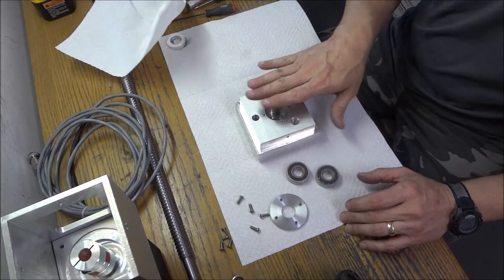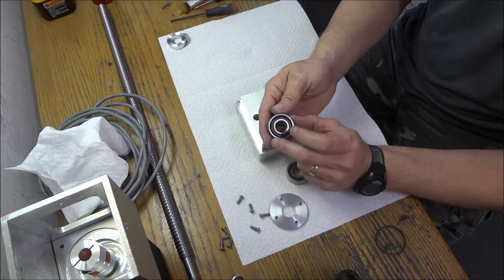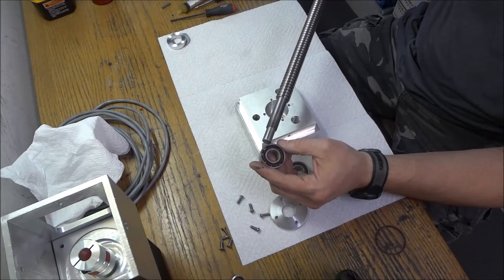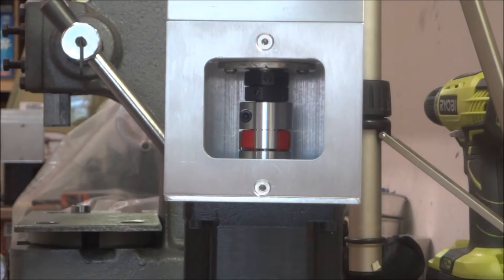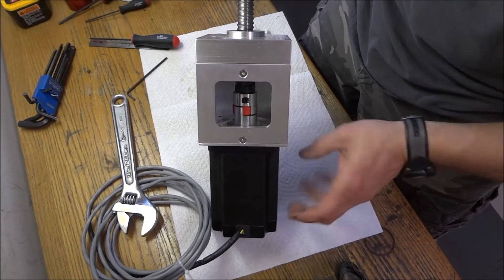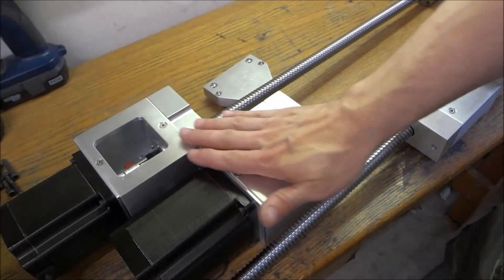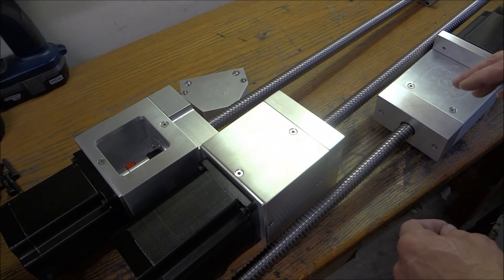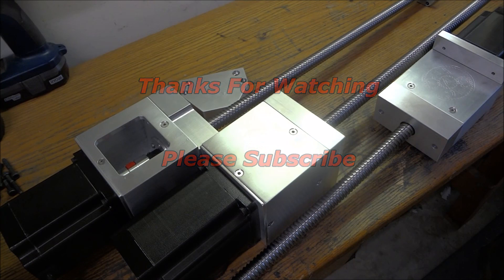PM 727M CNC Stepper Mount Assembly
In this video I assemble the Stepper mounts and get ready to test fit them on the PM-727M. Overall I think the mounts turned out great I excited to move forward.

In the next video PM-727M CNC Ball Nut couplings